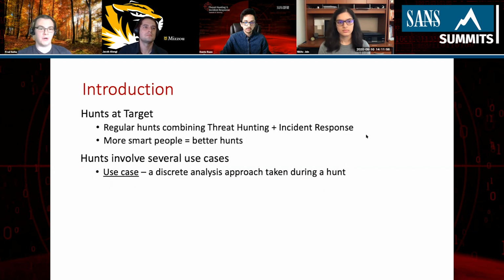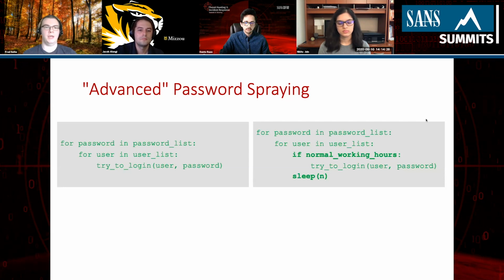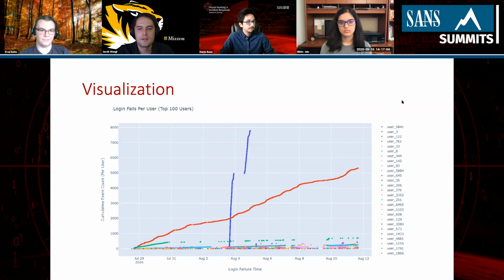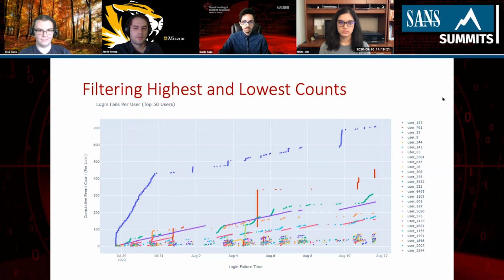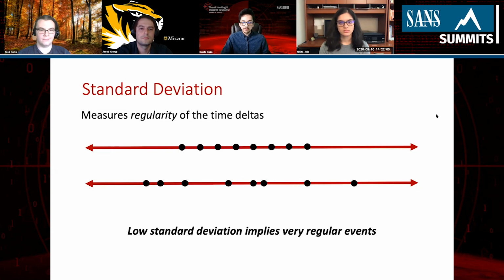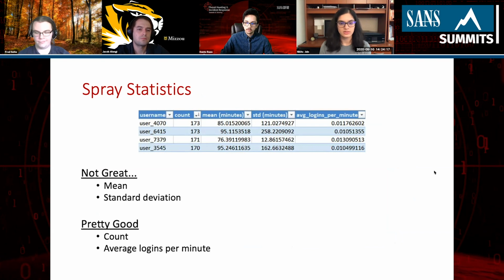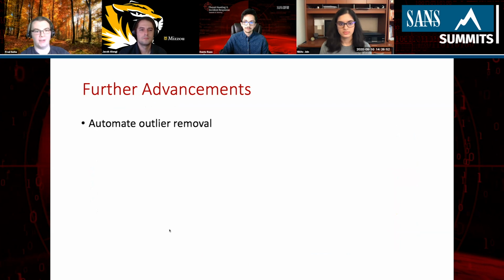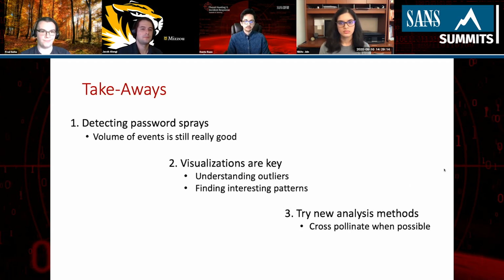Leveraging Beacon Detection Techniques to Identify Anomalous Logons | 2020 THIR Summit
Attackers attempting to compromise passwords via brute forcing or password spraying usually do so with the help of automated scripts. Sophisticated versions of these scripts may borrow techniques from C2 frameworks, such as implementing sleep timers and jitter between login attempts. In this talk, we'll walk through how we applied C2 beacon analysis techniques to look for evidence of an adversary performing password spraying.

Speakers
Fred Nolte,- Senior Cybersecurity Analyst, Threat Hunting, Target
Nikita Jain, Cybersecurity Analyst, Incident Response, Target
Dante Razo, - Intern, Incident Response, Target
Jacob Alongi, - Intern, Incident Response, Target